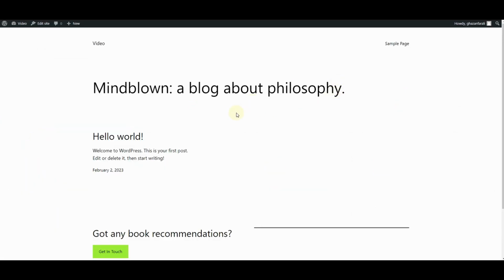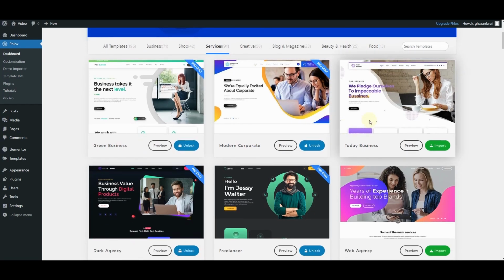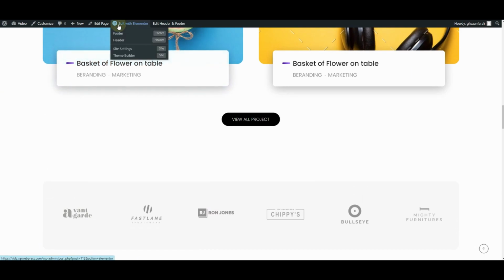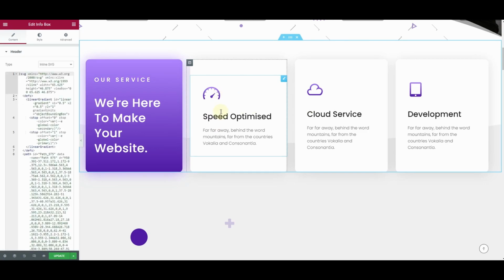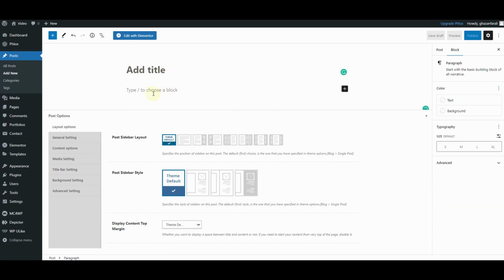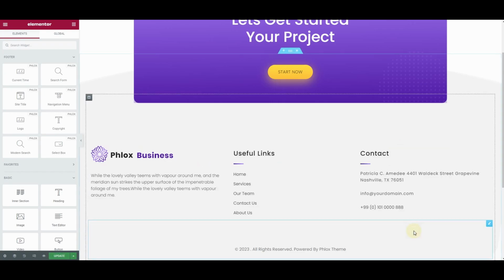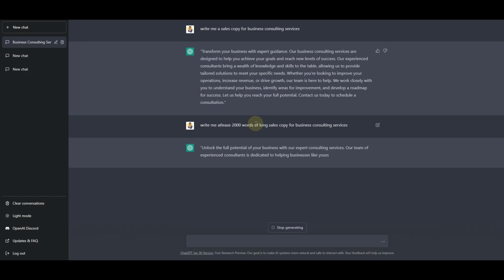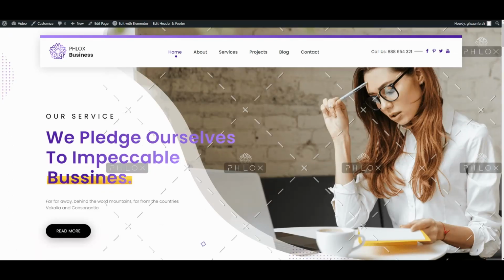How To Use ChatGPT to Maximize Revenue for Wordpress Website (2024)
In this video we will be discussing 3 different ways, to maximize revenue for your wordpress website.